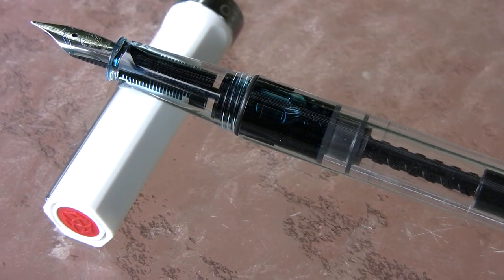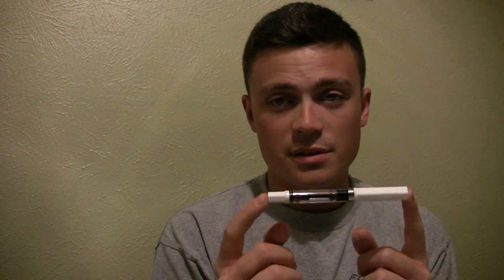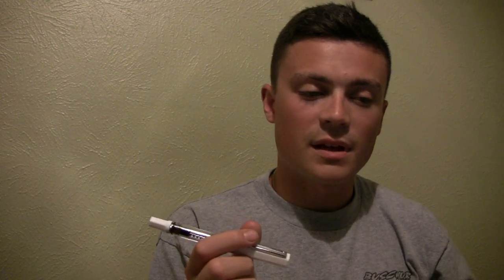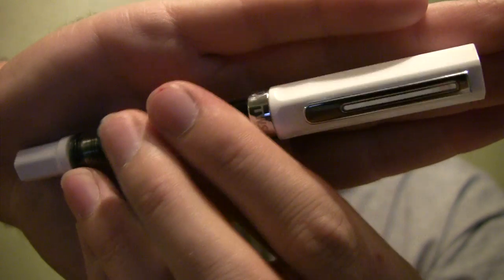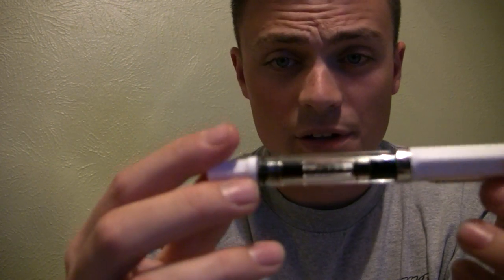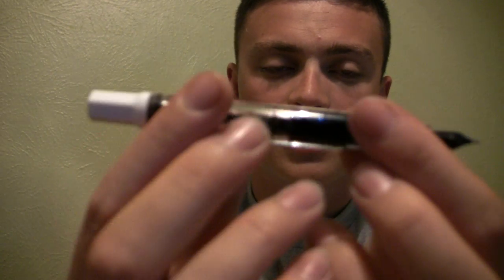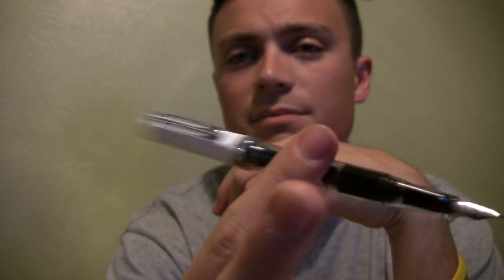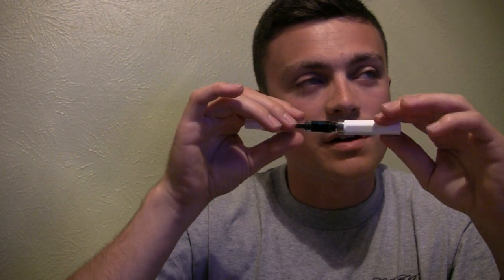TWSBI ECO Review/Thoughts & Durability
Another UPDATE: Finally managed to chip the white plastic on the cap the tiniest bit. The pen has withstood several serious dropping incidences. I have dropped it from a foot or so up onto the table I am sitting at while spinning the pen in my fingers (bad habit) 50-100 times and never has it done any damage. It writes like the day I bought it, excellent.

UPDATE AGAIN: The pen is very durable. Months of abuse with no issues. The plastic looks new, unbelievably resilient. The piston started to get a little sluggish, so I disassembled it and lubricated the mechanism using the provided grease. It now operates better than when I got it. An absolute must have for the price.

UPDATE: More and more abuse with no issues! Just dropped the whole pen square on the cap from a high table onto hardwood with no cracks.

Here are my thoughts on the TWSBI Eco thus far. I have been really impressed! This is a GREAT choice for a starter pen for anyone looking to get into fountain pens.